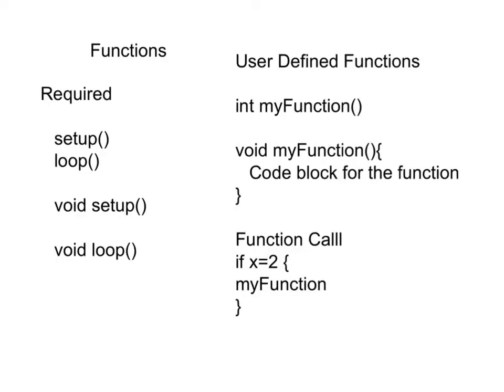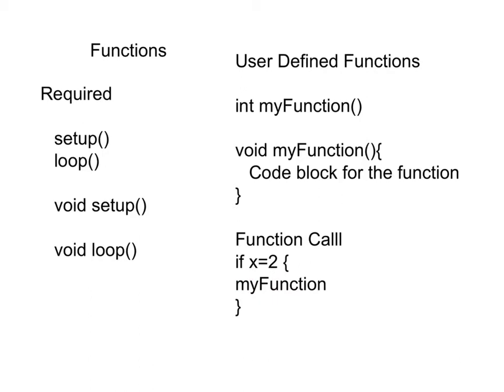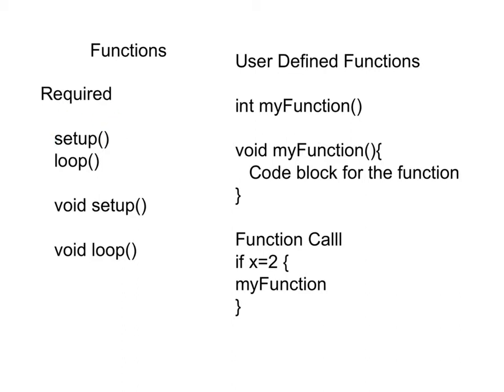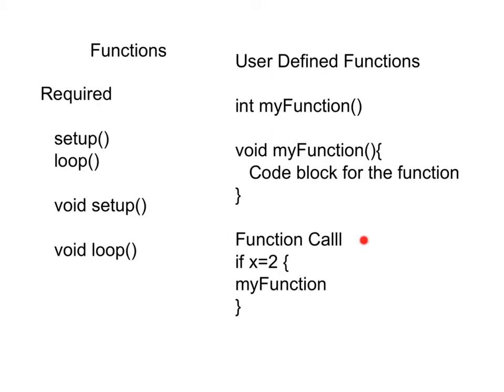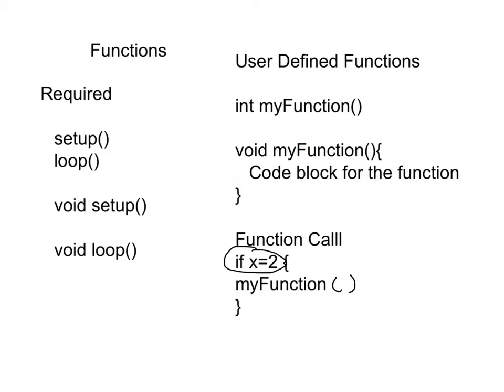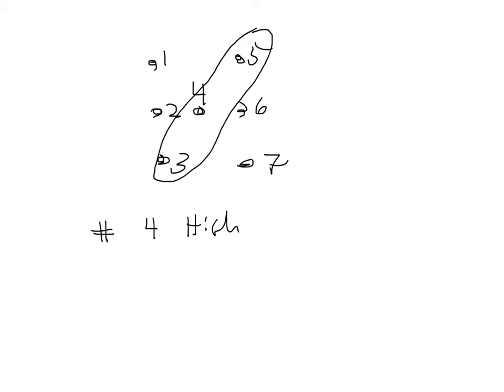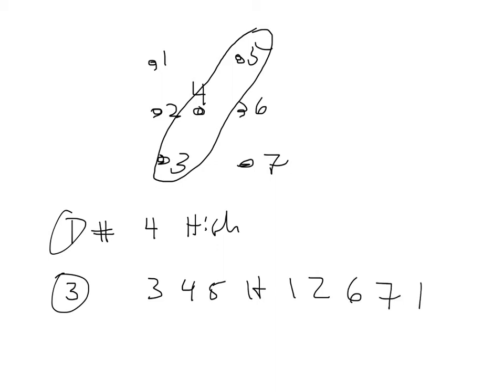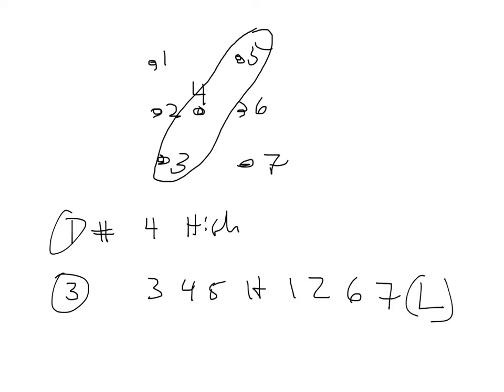Week 4 Challenge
Background information for the week 4 challenge